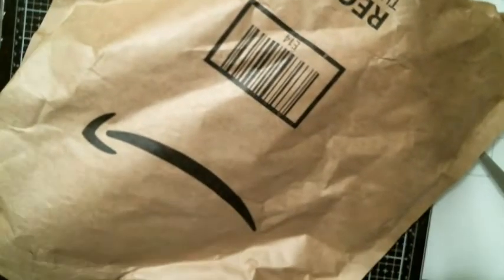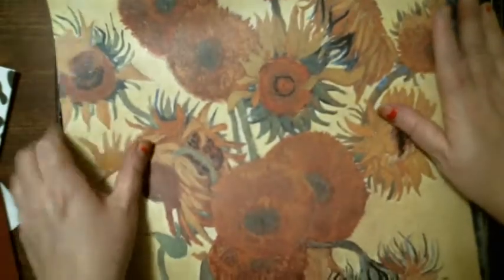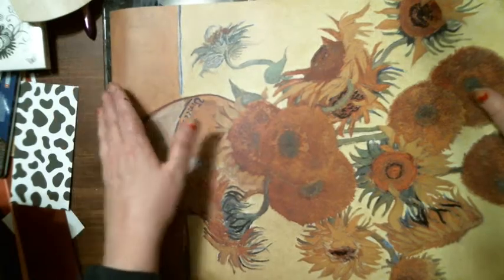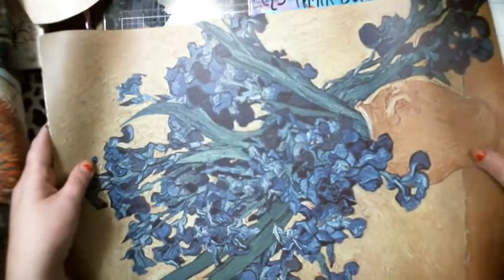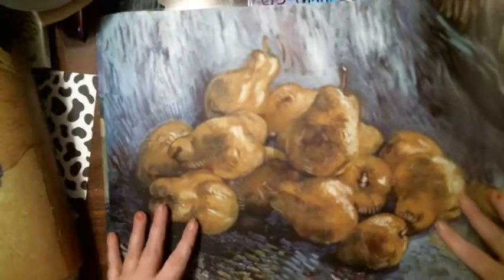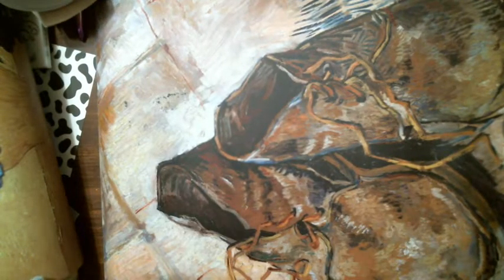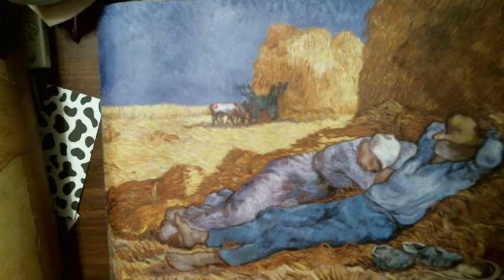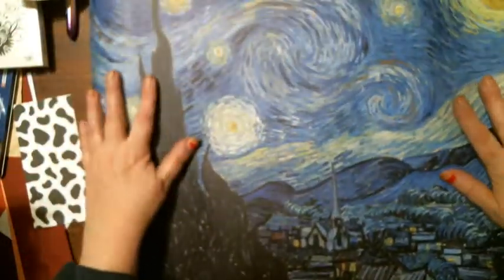Birthday Gift (Van Gogh Prints )